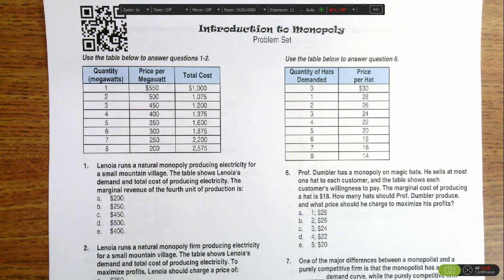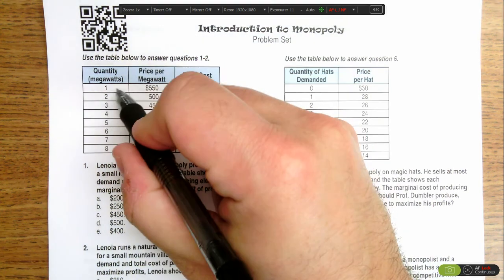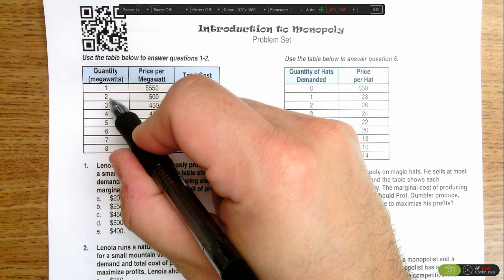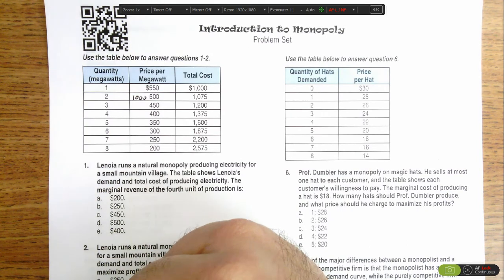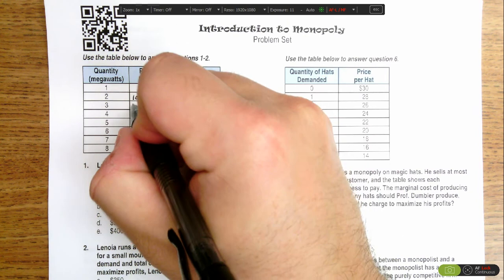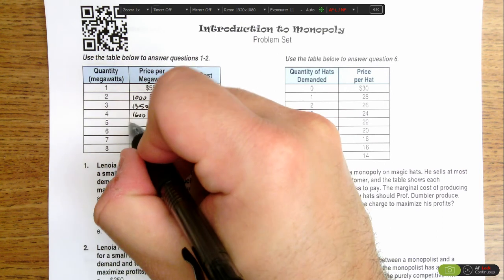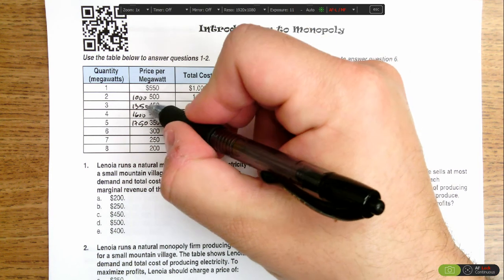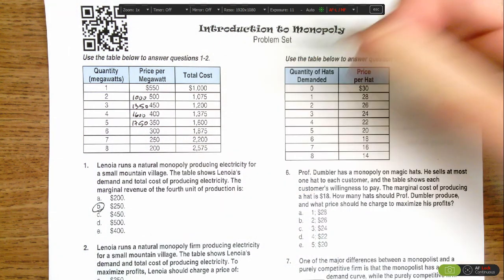Micro Unit 5 Day 5 Problem #1